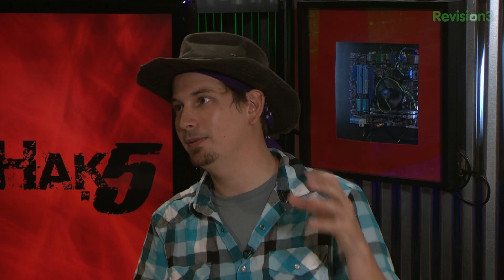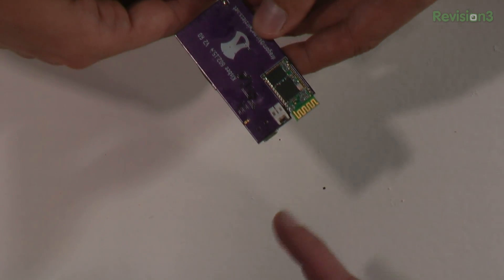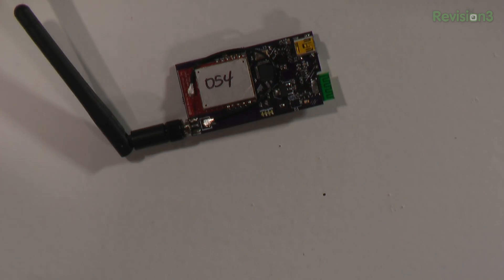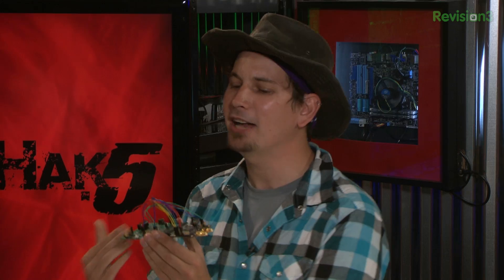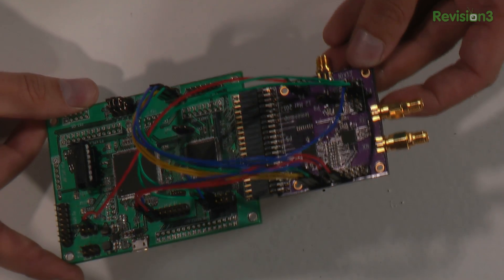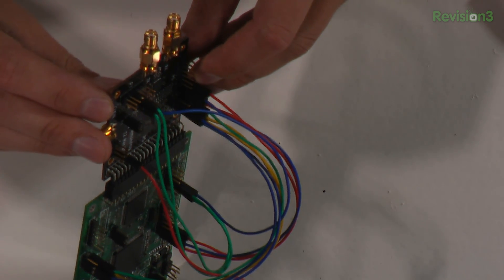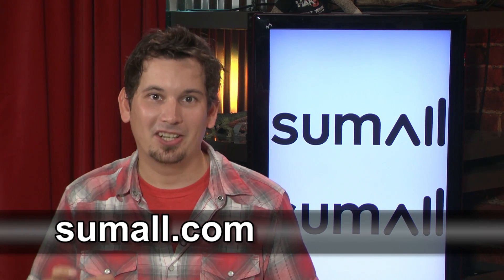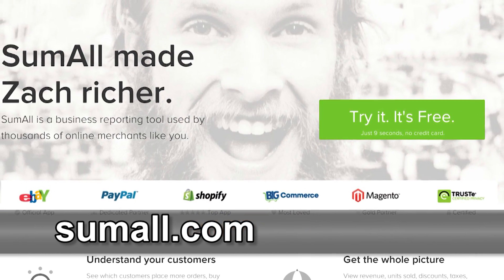Hak5 - Hacking RF with Mike Ossmann, Hak5 1120 part2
Hak5 -- Cyber Security Education, Inspiration, News & Community since 2005:
This time on the show, hacking RF! Mike Ossmann, founder of Great Scott Gadgets and inventor of the Ubertooth One, joins us to talk about his latest radio hacking project. All that and more this time on Hak5!